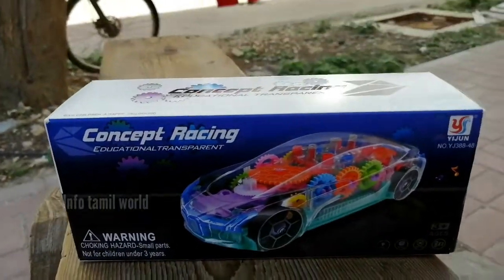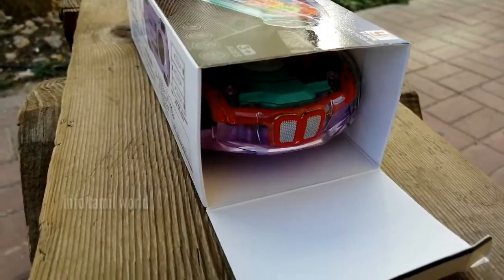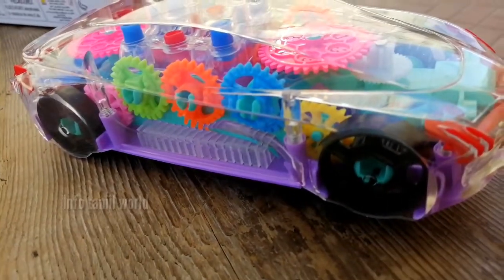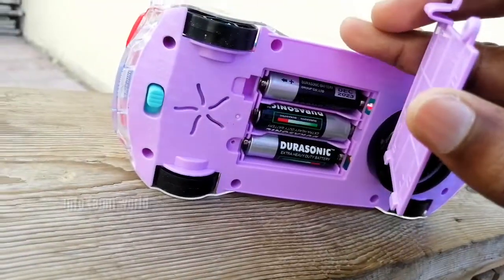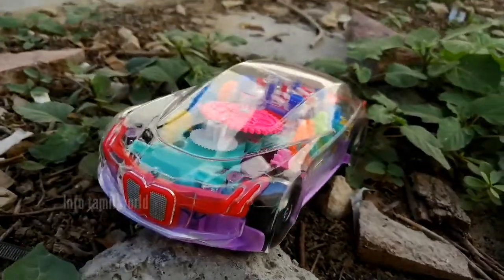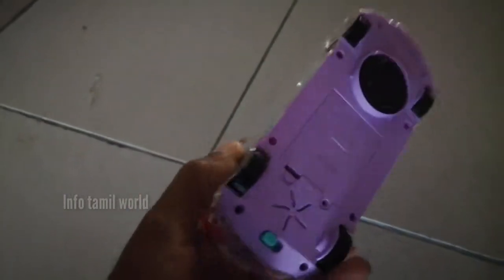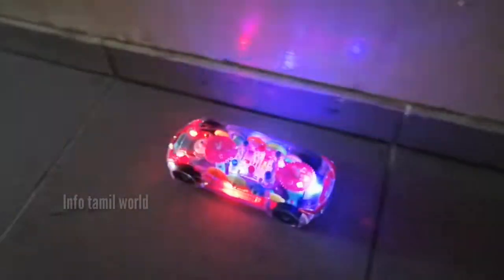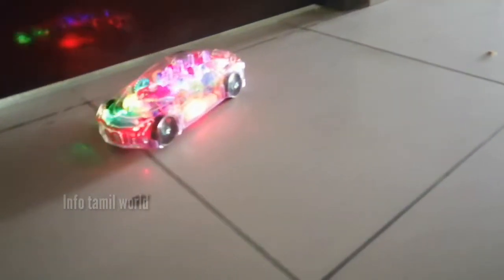Gear 🚗 Car Unboxing video || Awesome car Lighting System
Gear 🚗 Car Unboxing video ,
Awesome car Lighting System,
Amazing car full glass cover Unboxing,